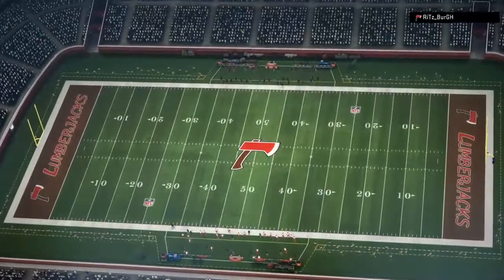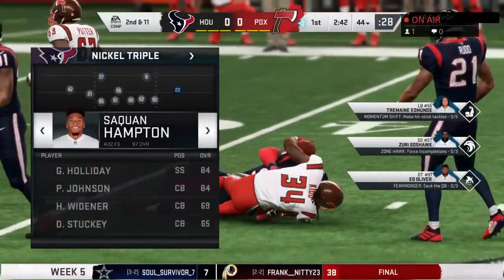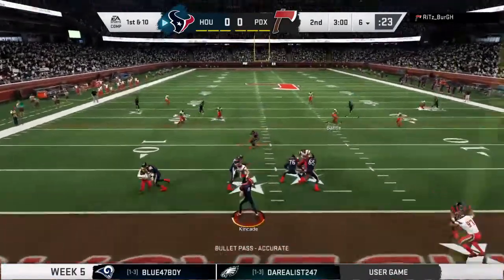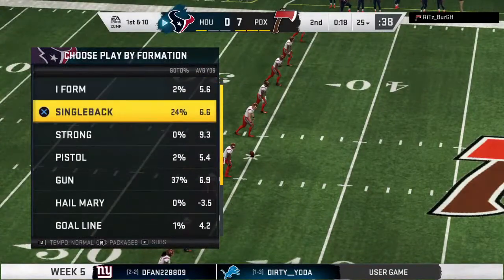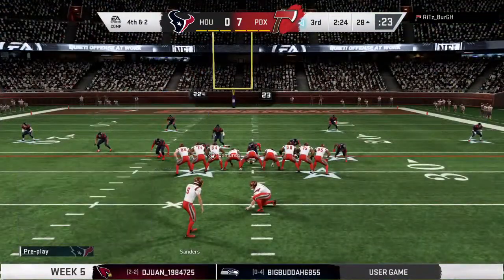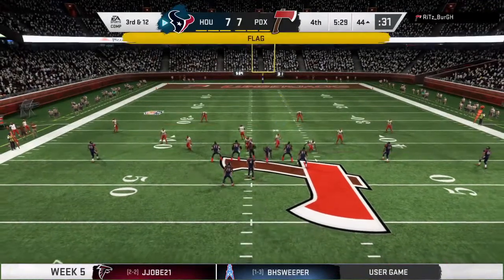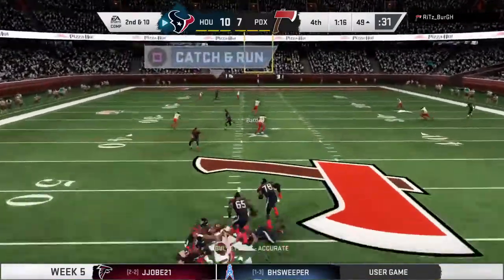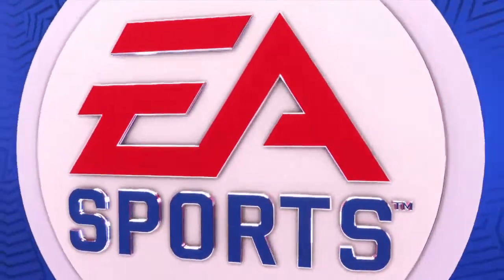thesentinel09's Live PS4 Broadcast